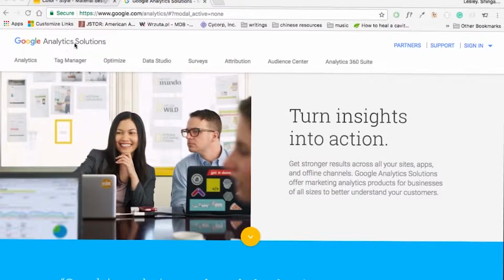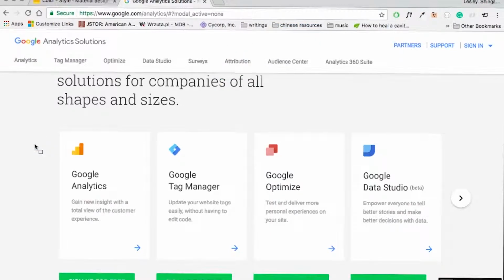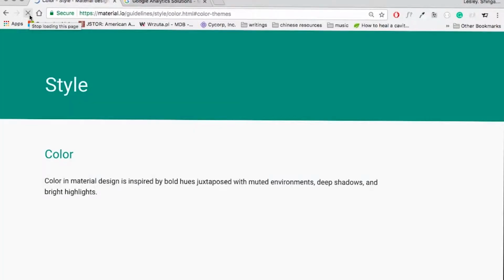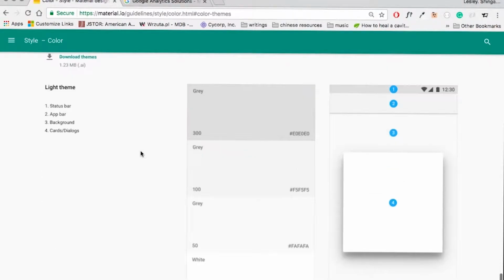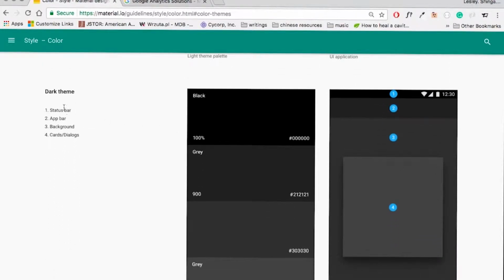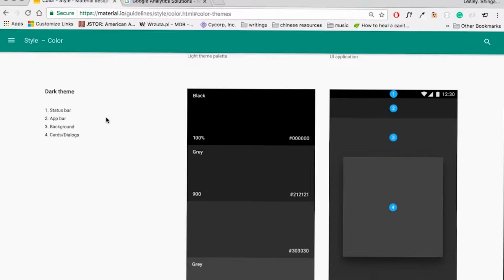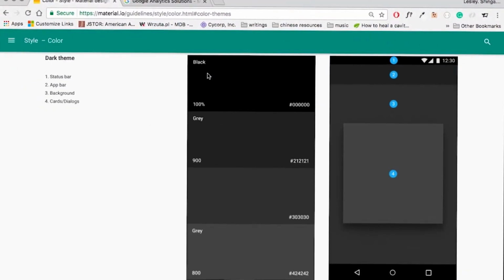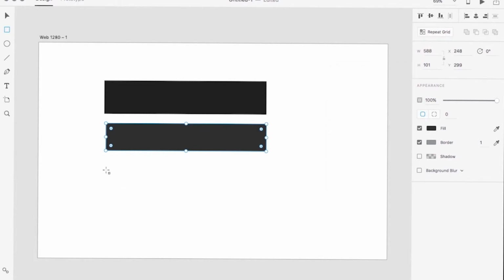Colour and Palette: Theme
From the course: Mastering Effective, User-centered UI Design with Material Design Principles and Adobe XD

This project-based course is about understanding the principles behind effective UI design. We use Google Material Design principles create components that work well together. diving deep into the details of design and interaction using Adobe experience design.

Register for the whole course below and get a free month of viewing.

This is an in-depth course that takes you inside the world of User Interaction Design. All this to understand the fundamentals to build upon.
In the projects we will create, we look at components such as the cards, buttons, inputs, buttons, navs, app bars, etc.
We combine this with Design Principles such as:

How to use tints on top of imagery.
How to use opacity
The role of accent colors, icons, and shadows.